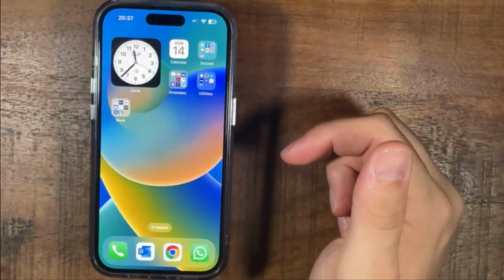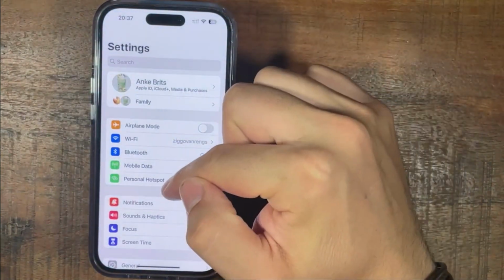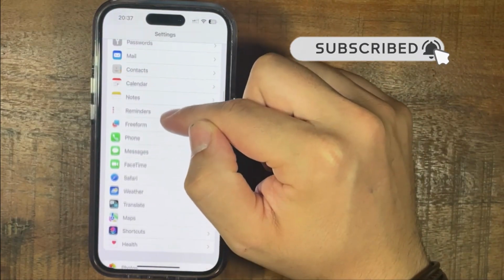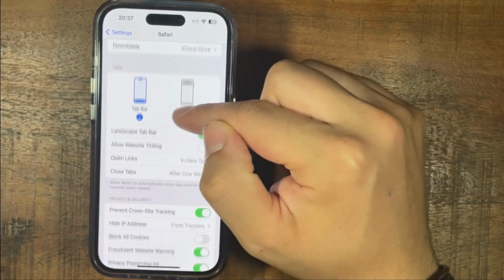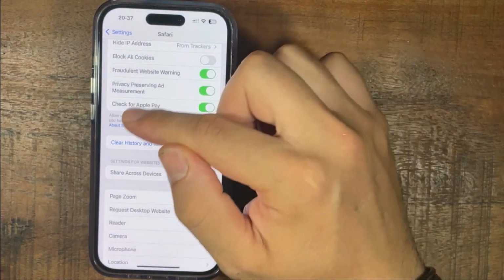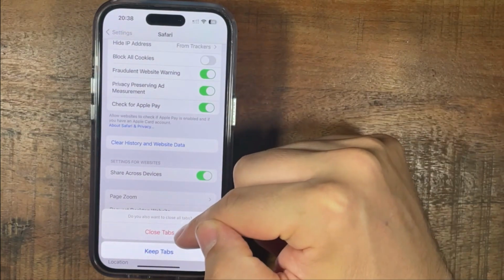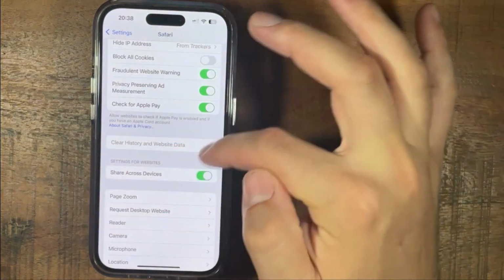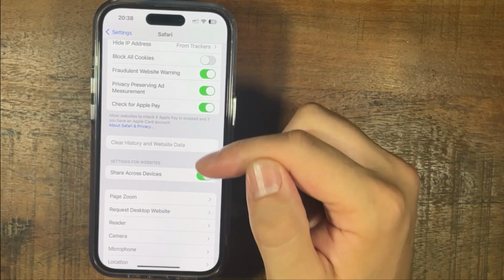How To Clear Cache and Cookies From Your IPhone 2024